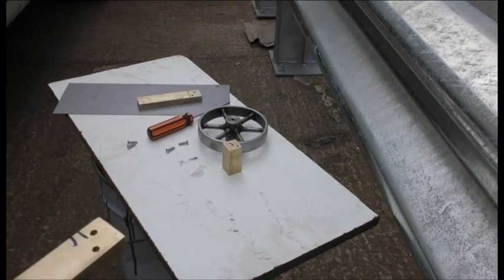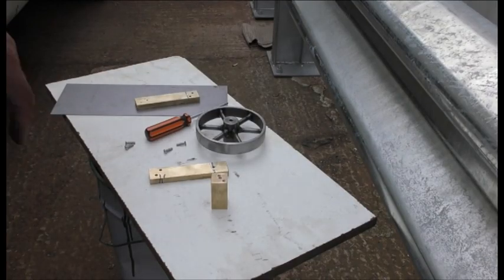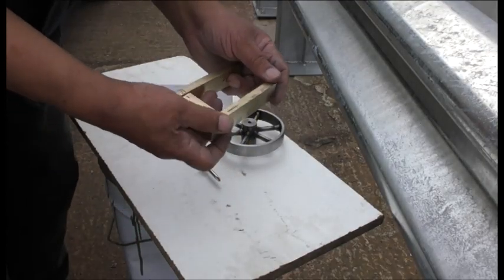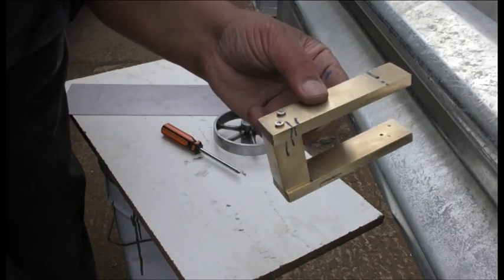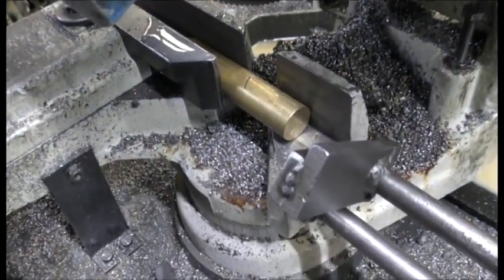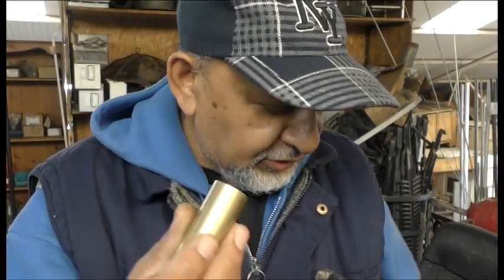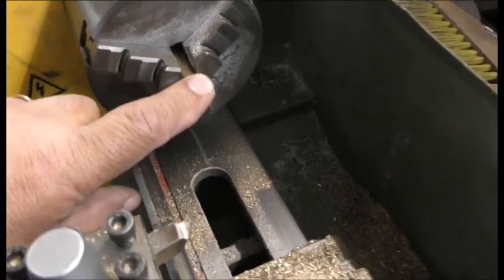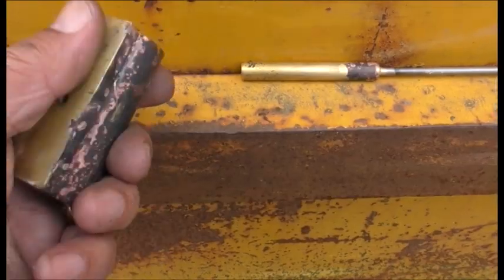#261 Making a Steam Engine with a Large Flywheel (Part 2)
Making a Steam Engine with a Large Flywheel (Part 2)
Making the cylinder and piston.
I saw a large flywheel engine and fell in love with it, I just had to make one.